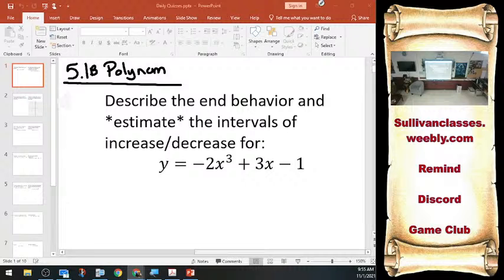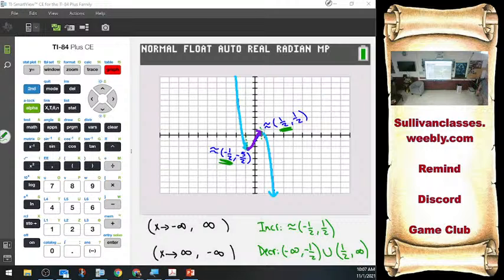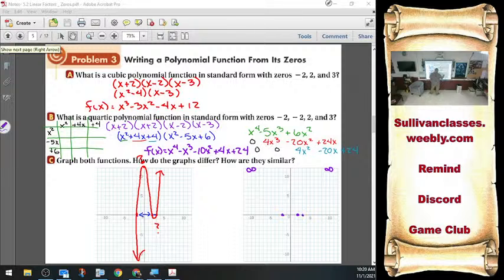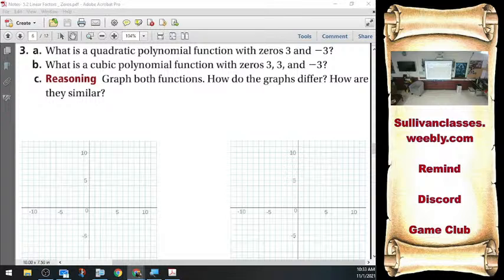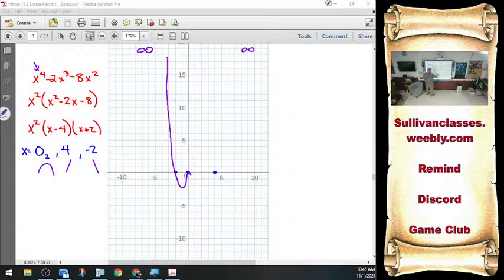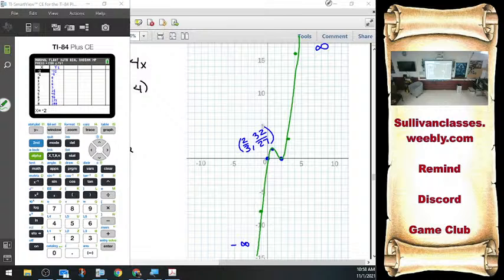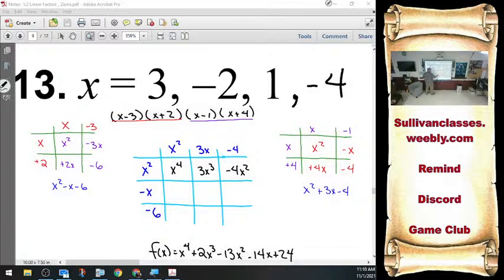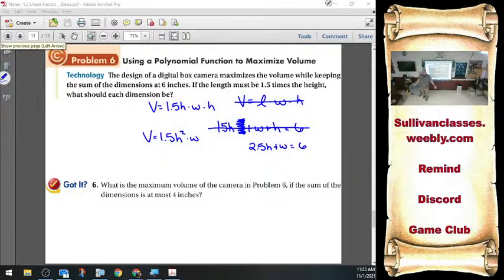211101 Algebra II- 5.2B Zeros of Polynomials